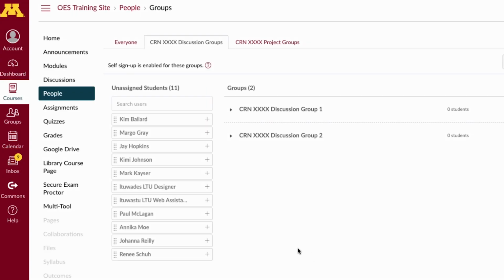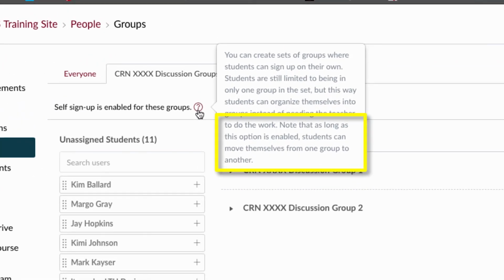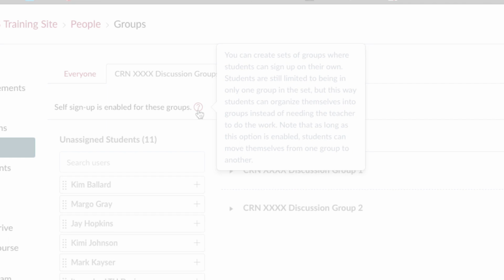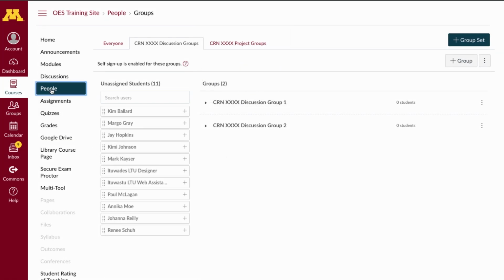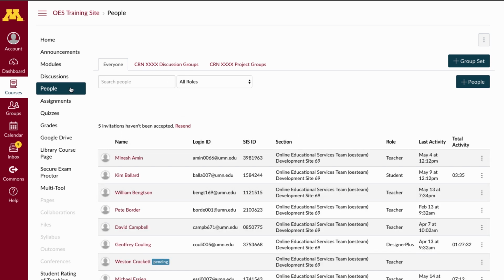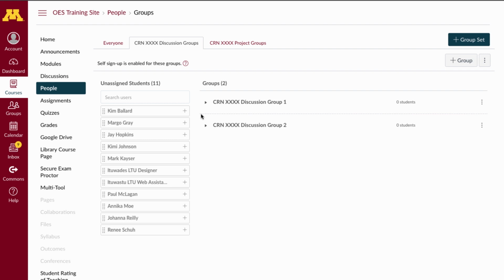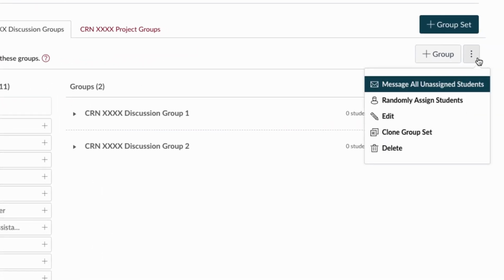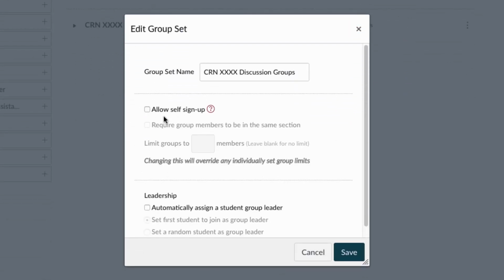Tutorial: Self Sign-up Groups in Canvas